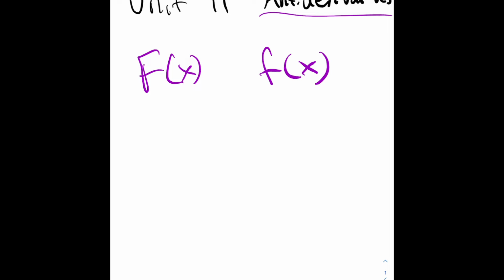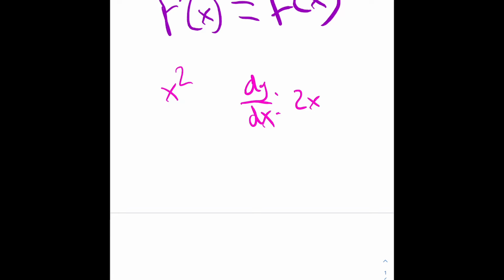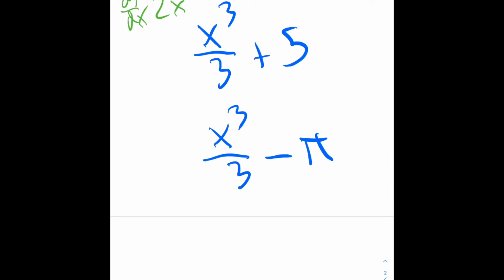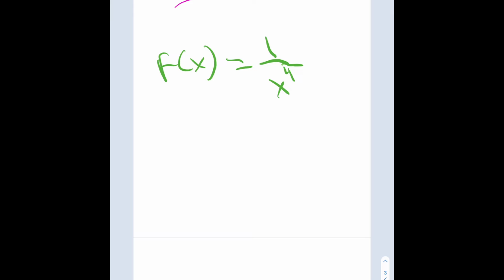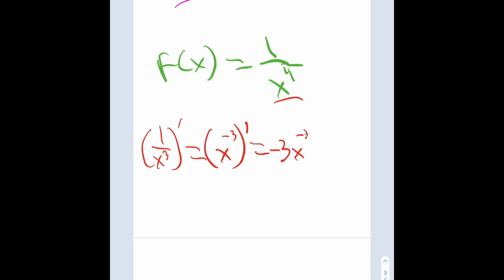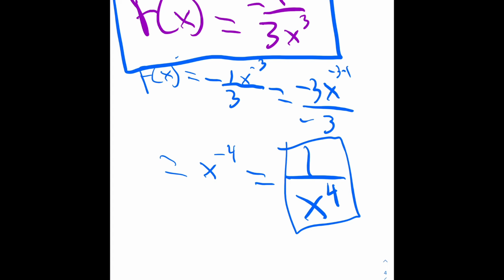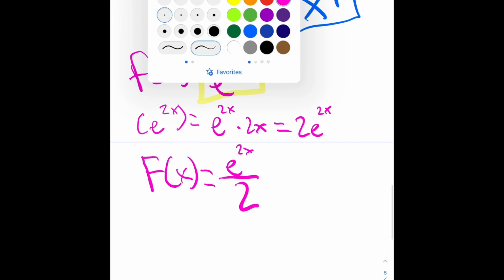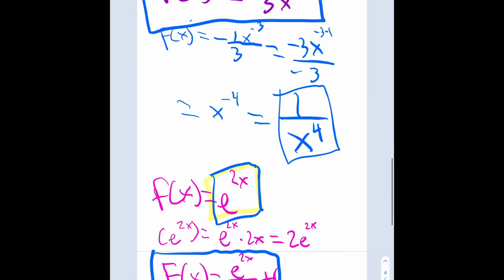Unit 14 Lesson 1 (PRE)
I can find antiderivatives of functions, including e.